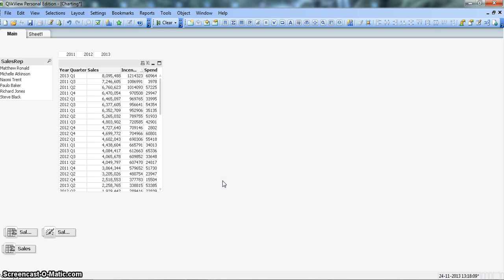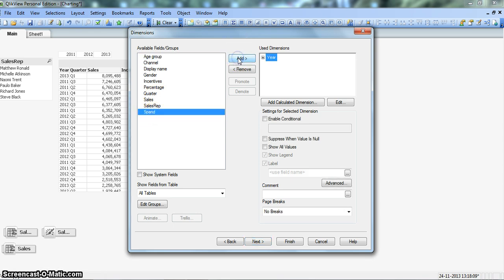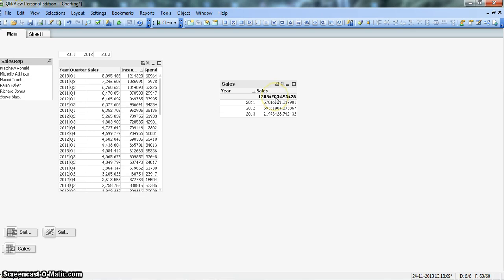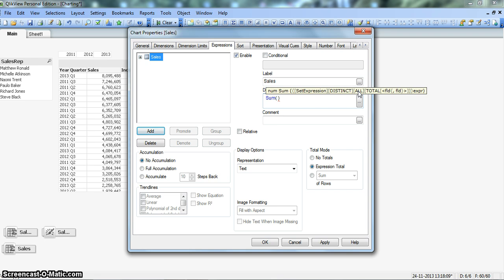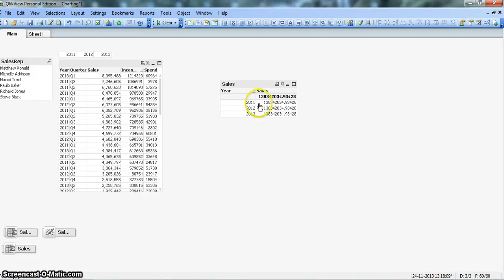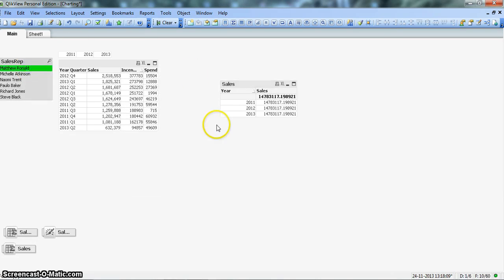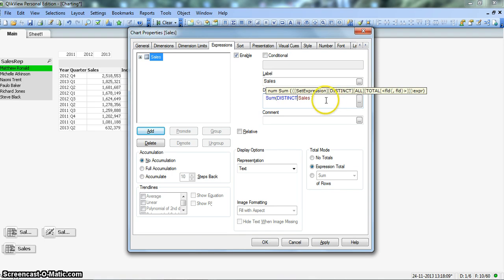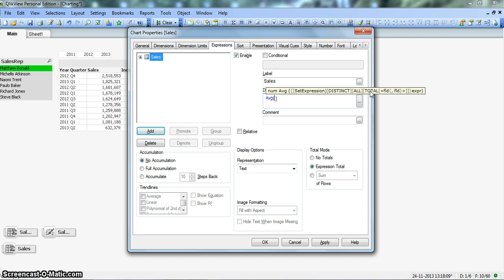QlikView | Expressions | Basics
Expressions in QlikView are important for producing the charts as per the requirements. Having an in-depth knowledge about expressions will help in producing the required calculations for the business in timely manner and you'll be able to delivery your project/dashboard quickly.

With this video, I'm starting with Expression basics and then in coming days you'll see a lot of videos related to expressions.

I hope you'll find this video useful and an addition to your existing knowledge of QlikView.

-Abhishek